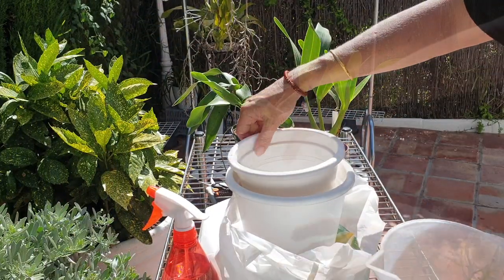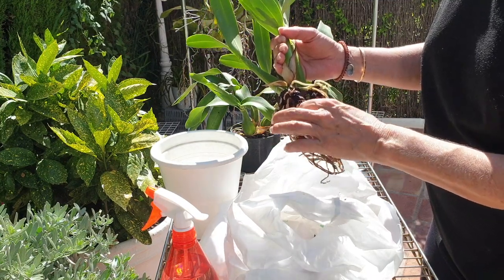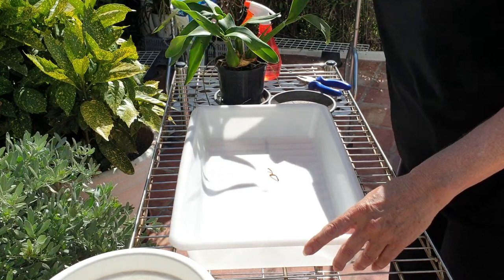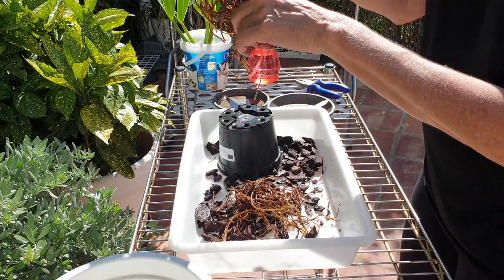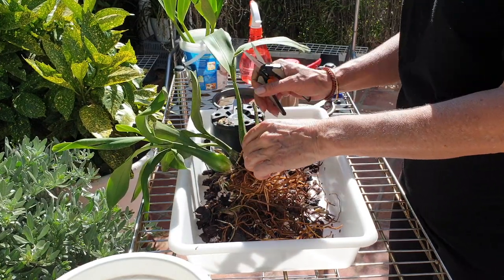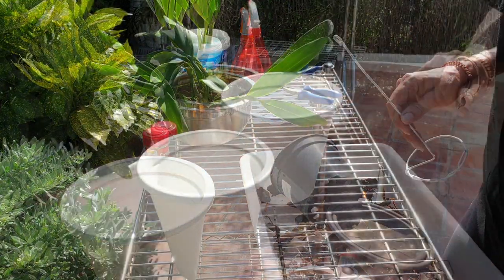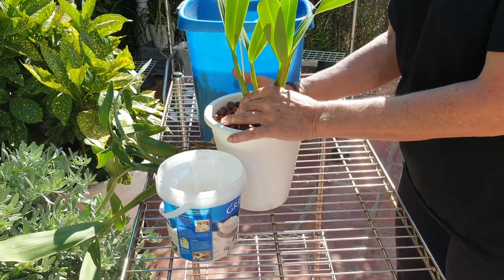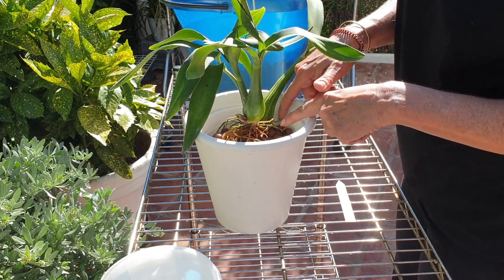COMPREHENSIVE, STEP by STEP repot of my NEW PANARICAS into LECA.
TIME to ROCK, LECA & GROW!! Michael McCarthy (Instagram @knowitallmichael) brought to my attention that, Prosthecheas are now Panarica and I went and had a look at what that is all about, because I really appreciated getting the heads up on the name change! So, Panarica is a combination of Panama and CostaRica where all members of this genus grow. In this video, I am taking the opportunity of having new arrivals to film a comprehensive repotting of the 2 Panaricas. Changing their setup from the traditional organic media and switching them to leca with a self watering setup. I go through the individual steps of the initial inspection, what to look out for, all the way through to them being potted up. I hope that you join me, ask questions in the comments section below, and keep me company! I really appreciate the time you took out of your day, to watch this video! Thank you so very much!

My environment:
Mediterranean climate, hot summers and mild winters
45% - 85% humidity, with regular airflow
Intro / Outro Image:   Bodum.westernscandinavia.org
Orchid growing supplies:
                                  Seramis
                                  150 Winter, RO Water and KelpMax only